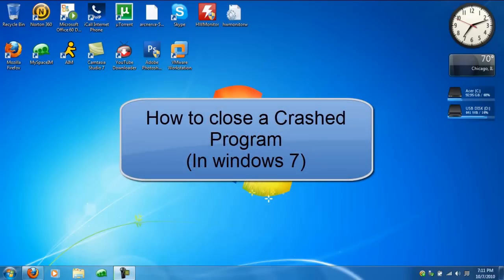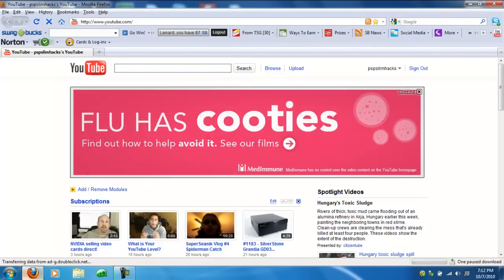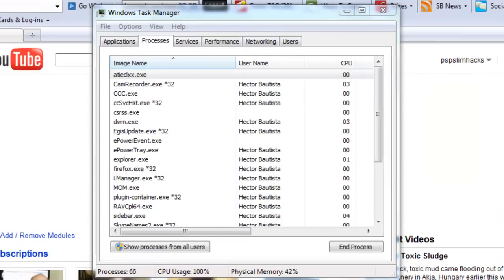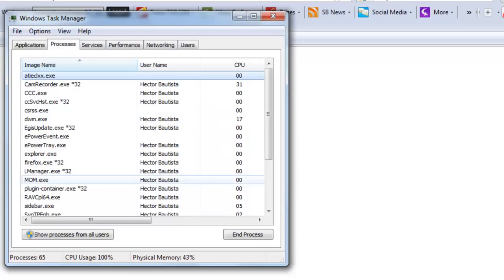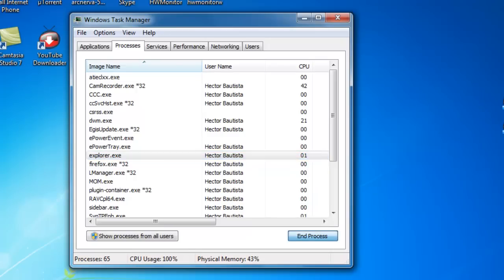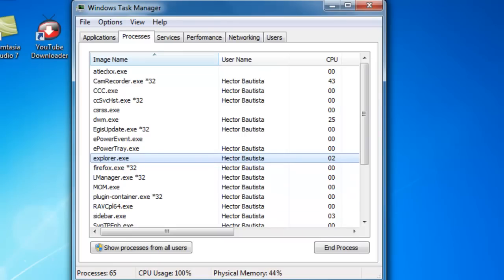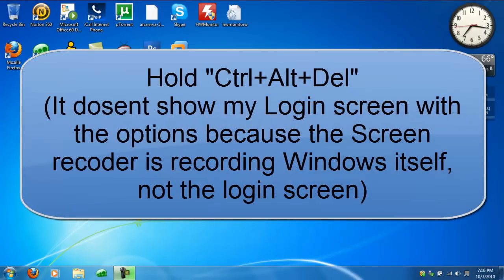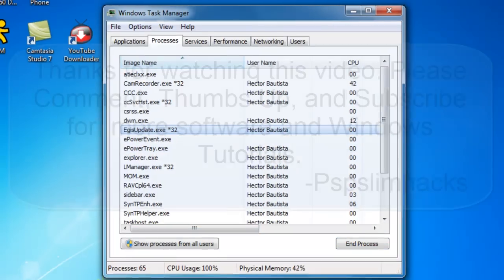How to close Crashed Programs (Windows 7)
Hello youtube today im going to show you how to close crashed programs in Windows 7.

1. Go to the taskbar and right click on it
2. Click on "Start Task Manager"
3. Go to the section that says "Processes"
4. Select the program that crash
5. Click on "End Process" (twice)

That's it. Now if your entire computer freezes:
1. Hold Ctrl+Alt+Del"
2. Select "Start Task Manager"
3. And repeat steps 4 and 5 above